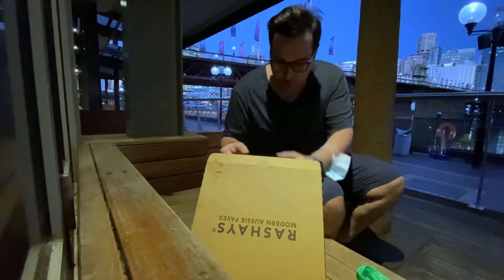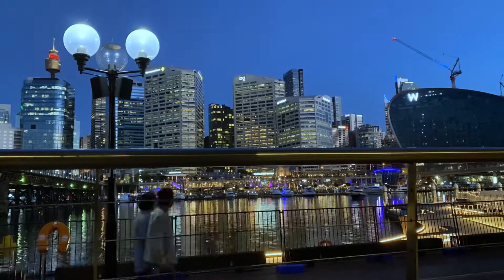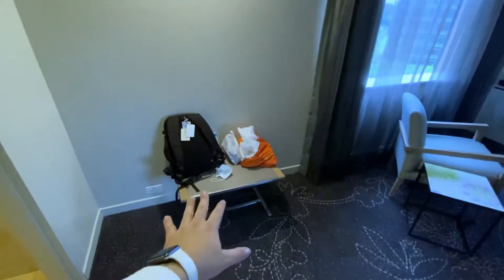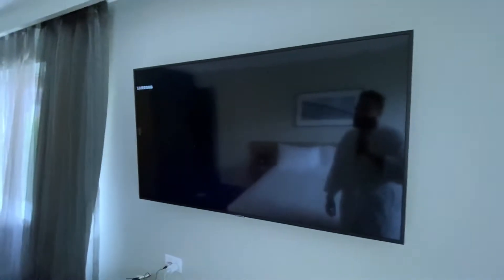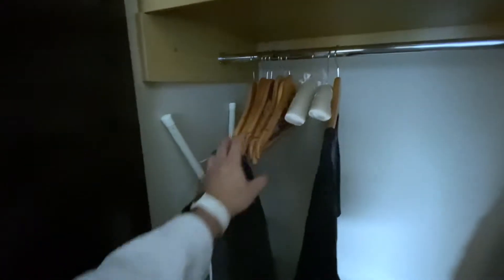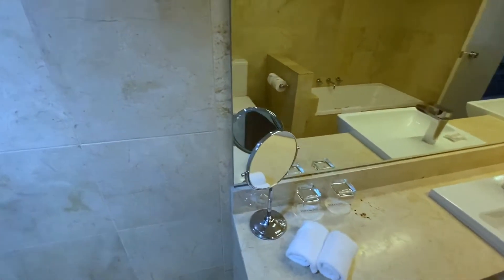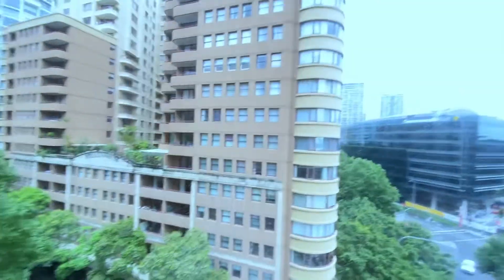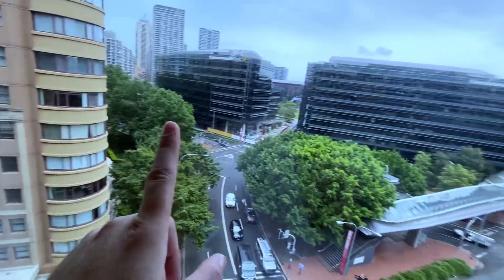I stayed again at the ParkRoyal Darling Harbour In Sydney hotel room tour king bed corner room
Once again i am going to stay at the ParkRoyal hotel after been shut down for almost 19 months because of Covid 19